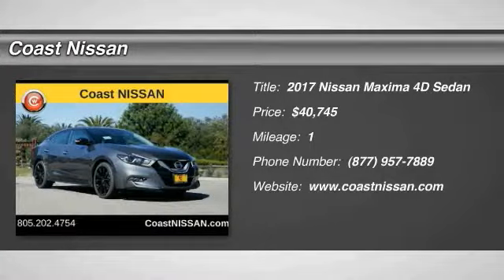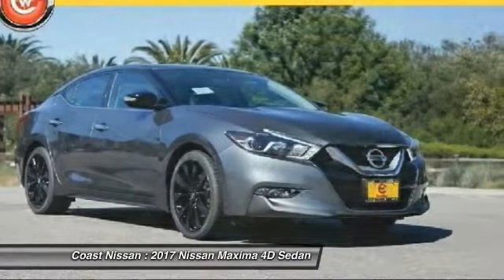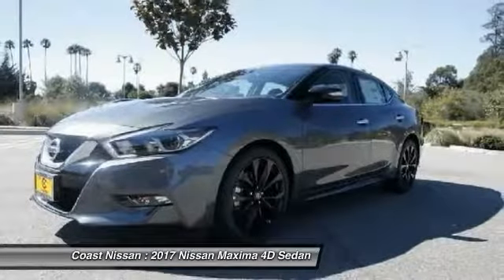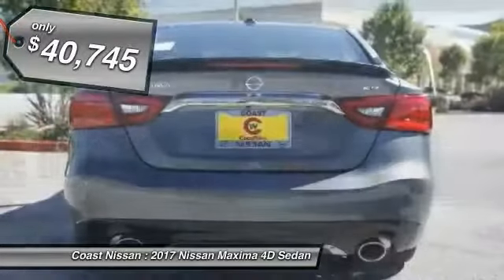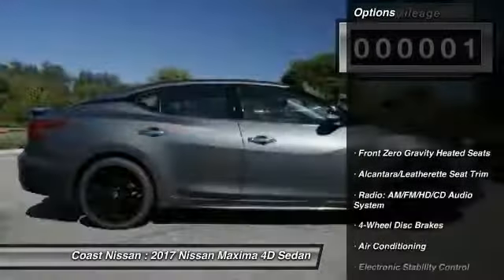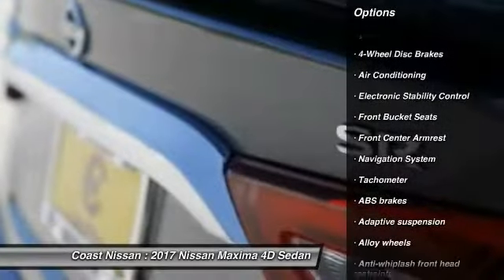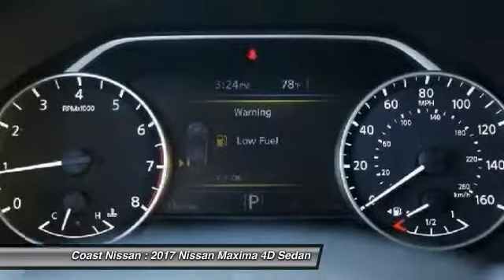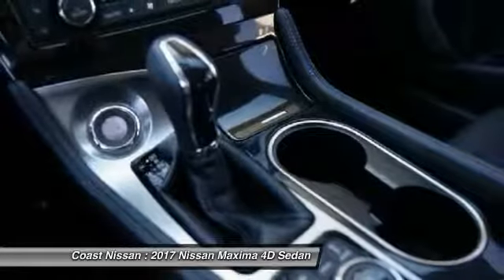2017 Nissan Maxima San Luis Obispo CA N17261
Coast Nissan
12150 Los Osos Valley Rd

Price includes:  2,000 - Nissan Customer Cash - Maxima. Exp. 10/02/2017    Vehicle price and availability are subject to change without notice.